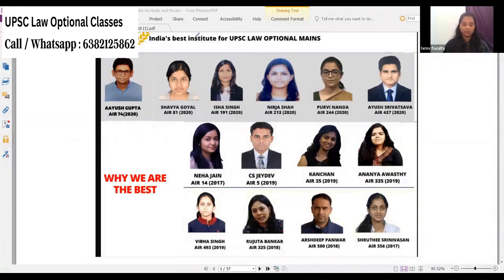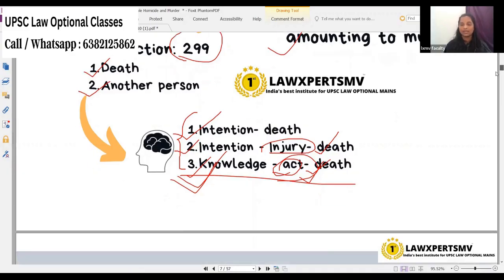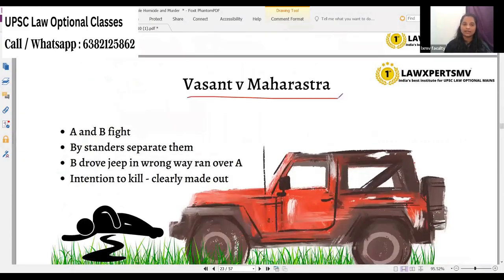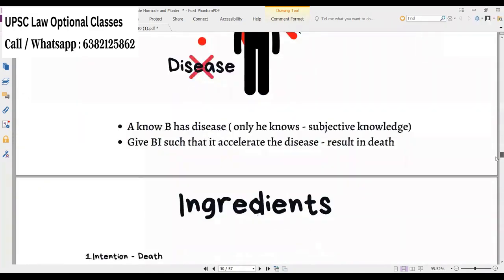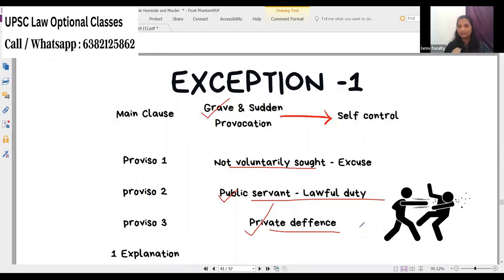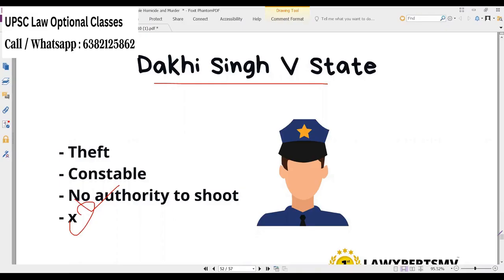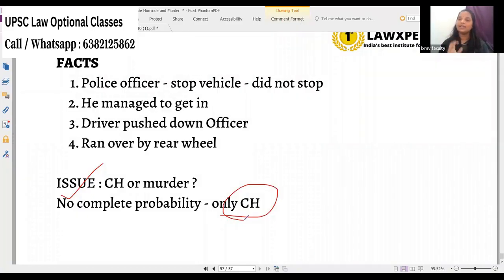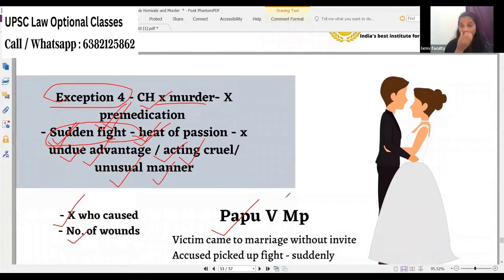UPSC Law Optional Mains Classes Murder and Culpable Homicide under IPC and BNS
Lawxpertsmv  has produced alot of toppers since 2016 from AIR 5 , 7,33 etc

UPSC law Optional Mains UPSC LAW # CLASSES # COACHING